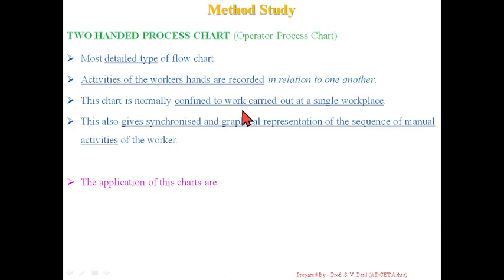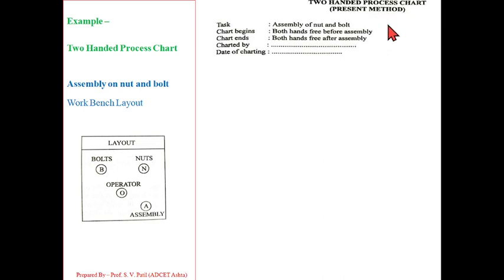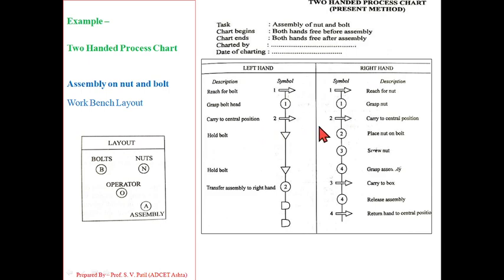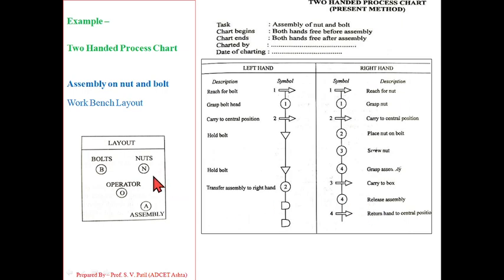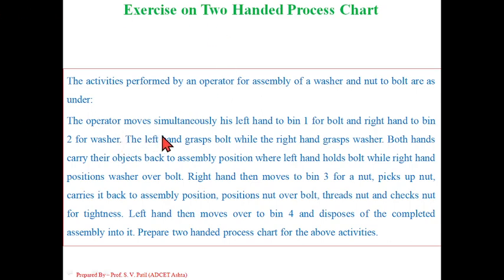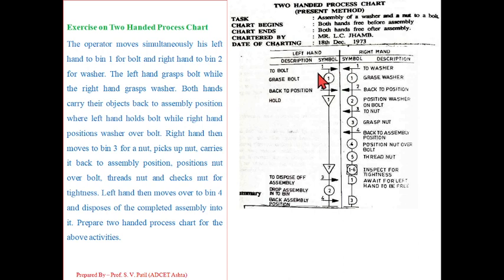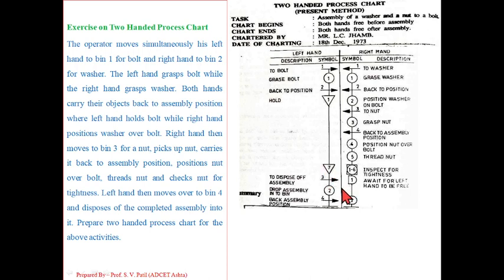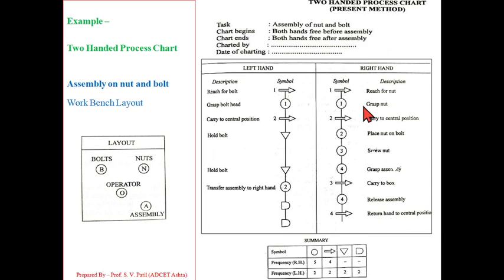Two Handed Process Chart